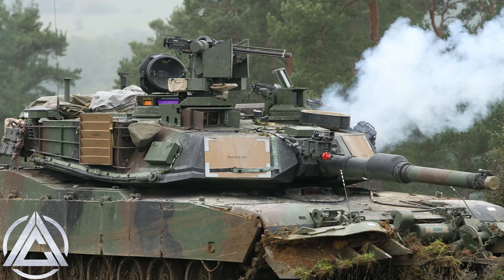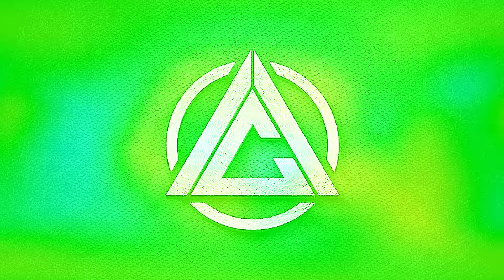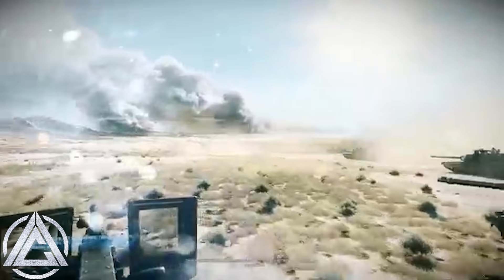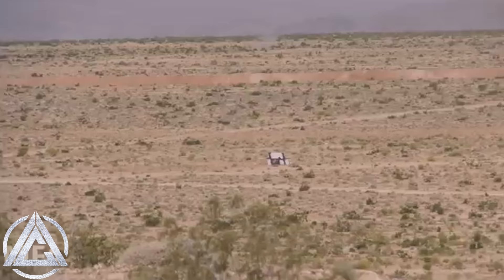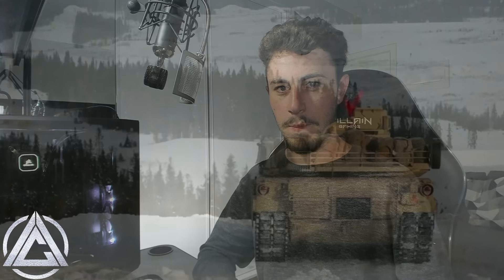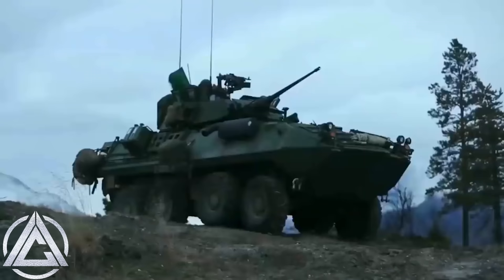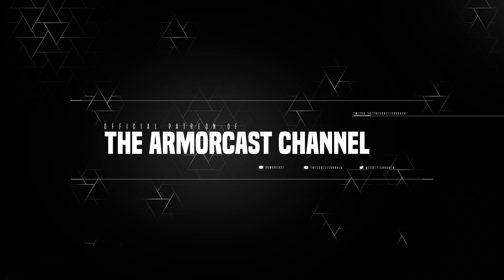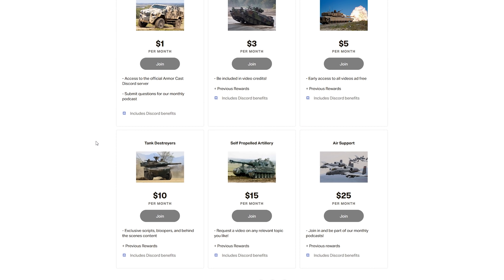What Are Those Squares on the M1 Abrams Turret? | Koala Explains: Combat Identification Panels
When looking at the turret of the M1 Abrams, you may notice two square panels, and wondered at their purpose... Well today, let's discuss how the US put an end to the issue of friendly fire with the adoption of simple Combat ID Panels.

◄► Merch!